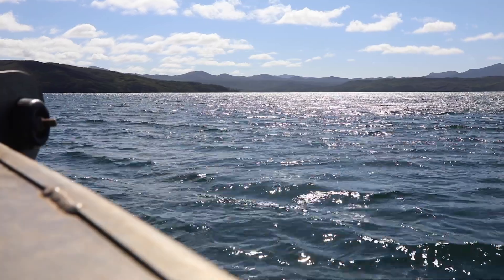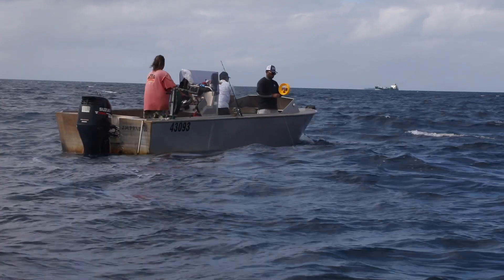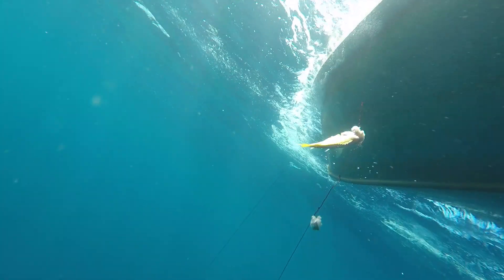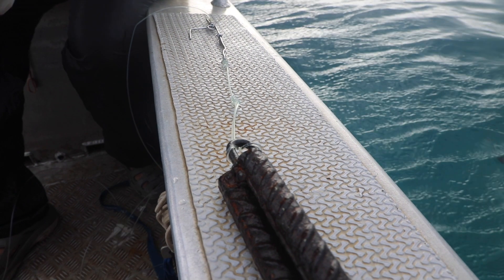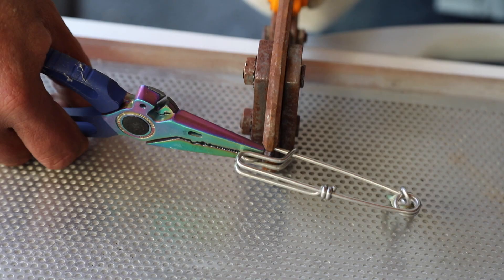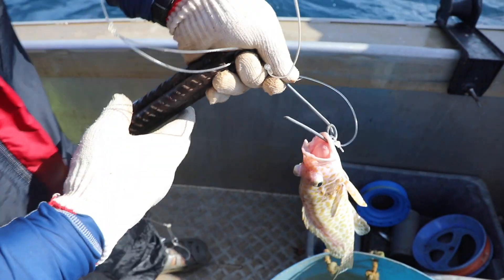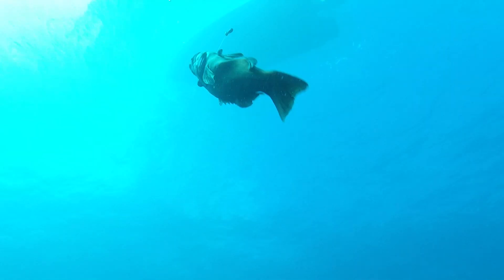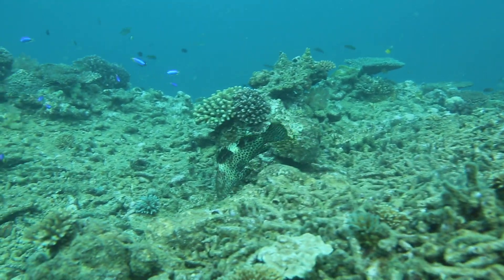Let them go: release undersized, untargeted or unwanted fish!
This training video gives tips to produce and use descending gear that allows fishers to take a live fish back down to the bottom.
It was produced by the Pacific Community thanks to the New-Zealand funded fisheries governance project and the Pacific European Union Marine Partnership programme.